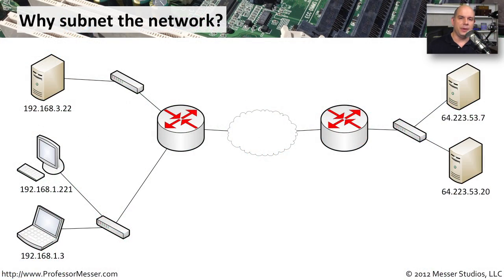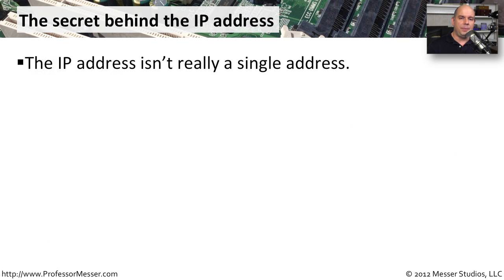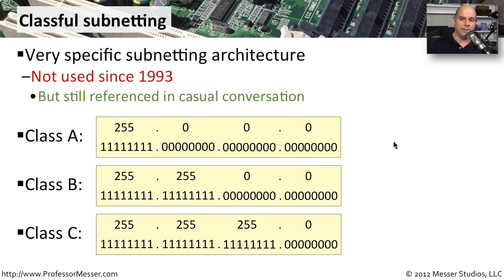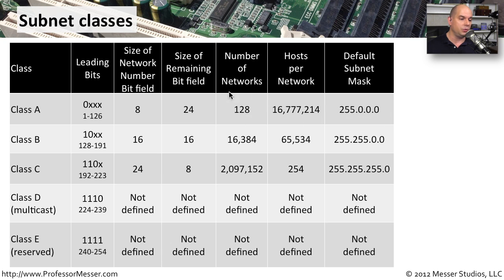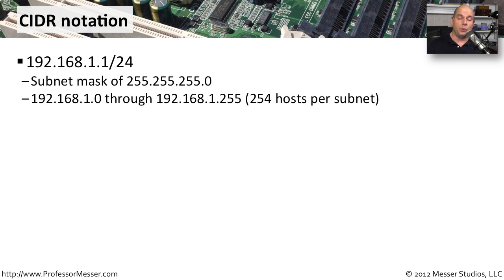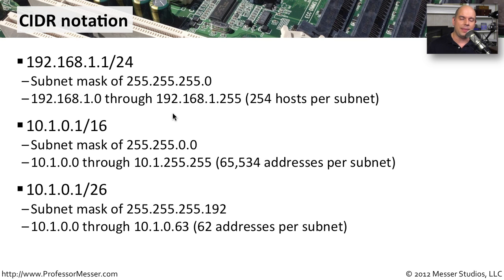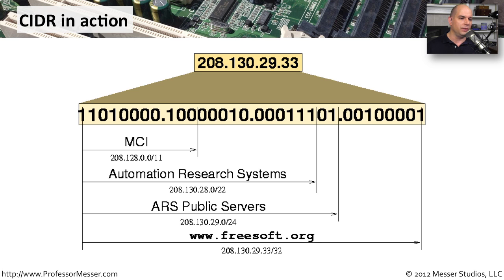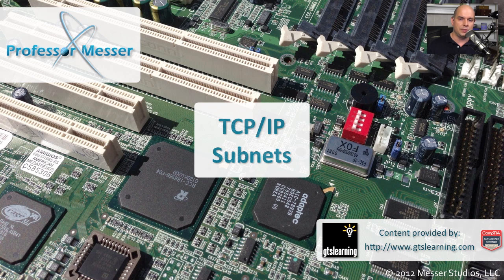TCP/IP Subnets - CompTIA A+ 220-801: 2.3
Our TCP/IP networks are separated into many subnets. In this video, you'll learn about the fundamentals of IP subnetting and how legacy class-based and modern classless subnetting is used to connect the worldwide Internet.